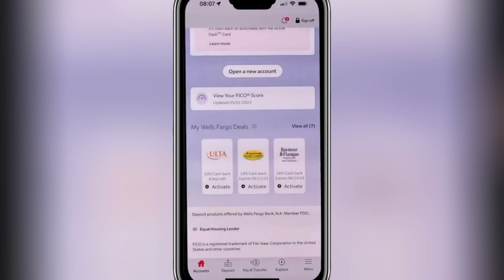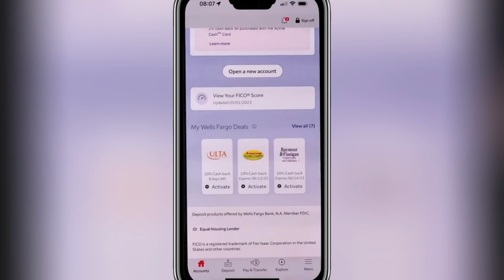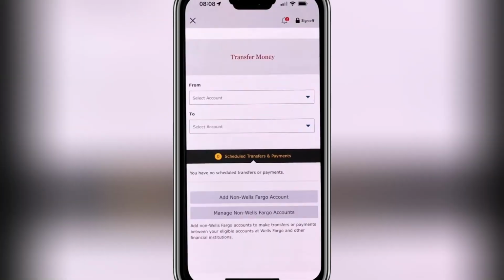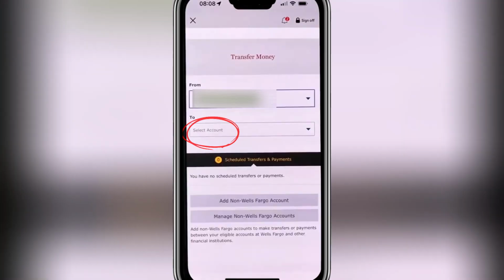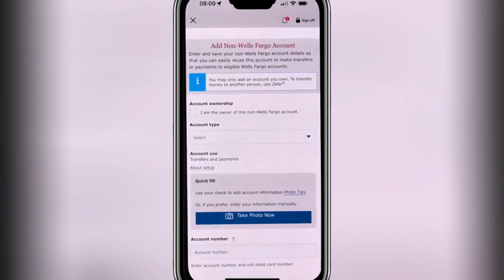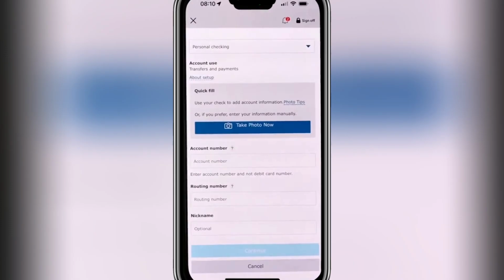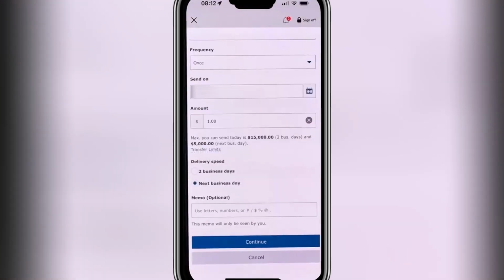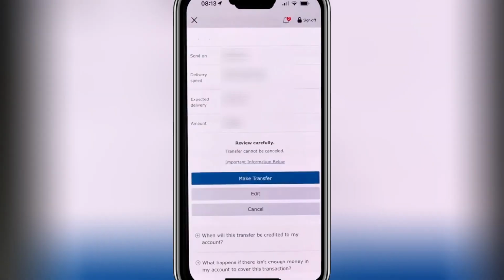How To Send Money From Wells Fargo To Bank Of America (2026) ✅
In this video, you will learn how to send money from Wells Fargo to Bank of America in 2026 step-by-step. This beginner-friendly guide explains different transfer methods including bank transfers, wire transfers, and online banking options so you can move money safely between accounts without delays or payment issues.